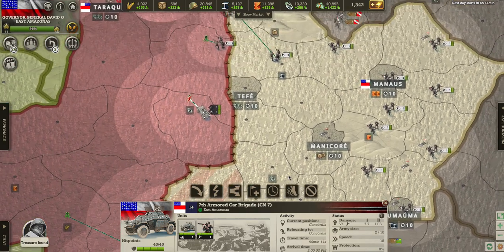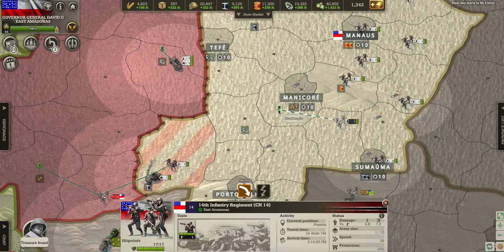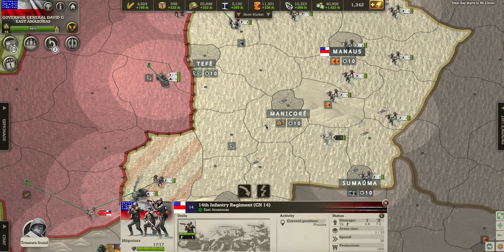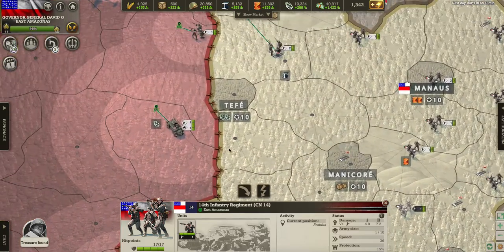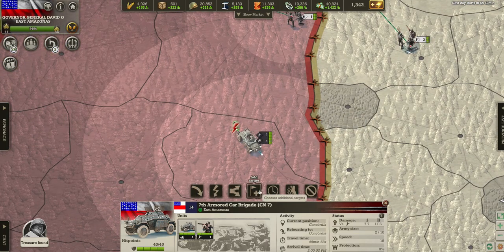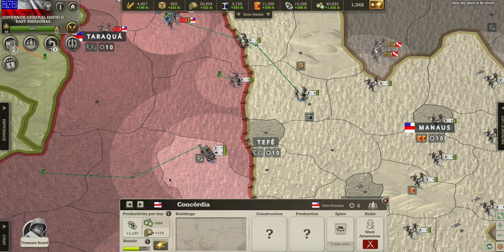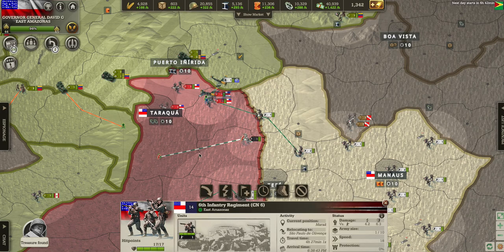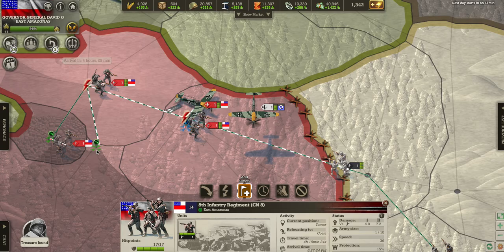How to Capture Provinces Automatically Without Having to be ONLINE in Call of War